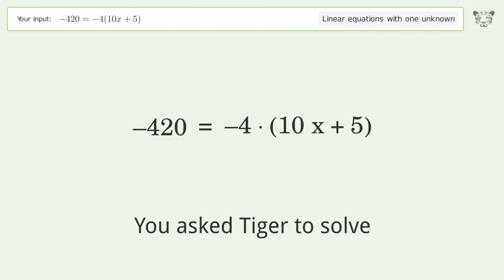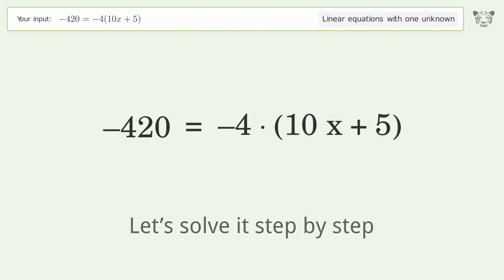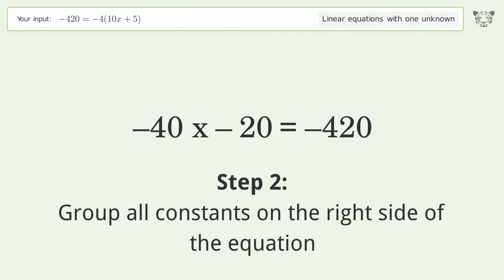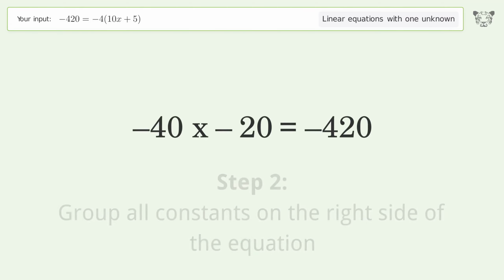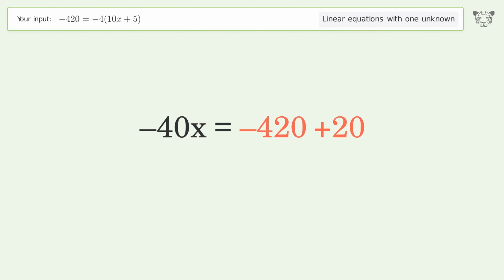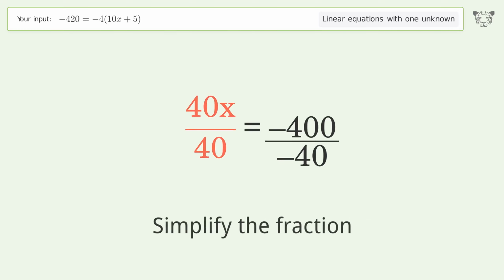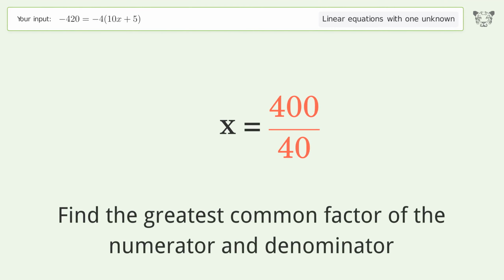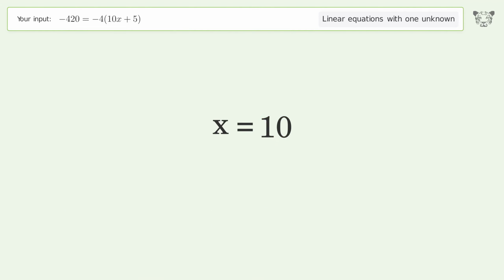Solve -420=-4(10x+5): Linear Equation Video Solution | Tiger Algebra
Struggling with -420=-4(10x+5)? Watch our step-by-step video on Tiger Algebra to master this linear equation effortlessly. Also check out for more tips and tricks for dealing with linear equations with one unknown